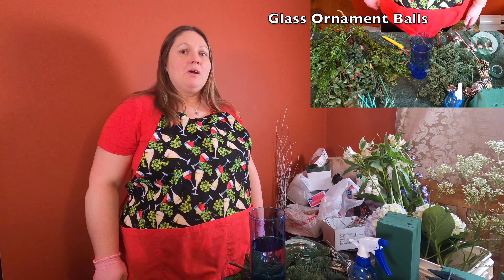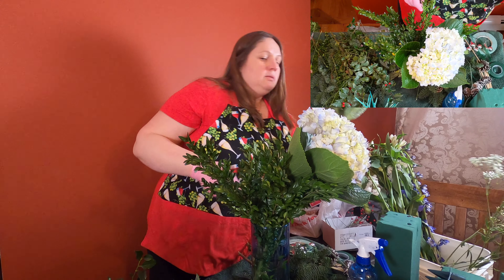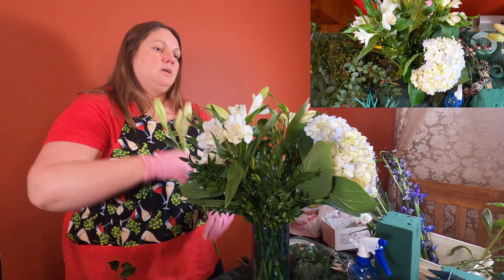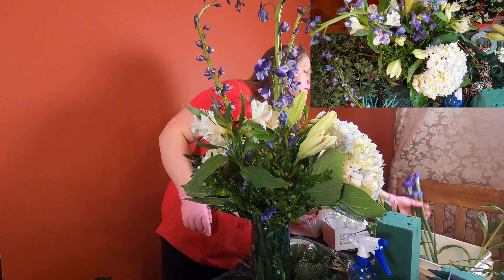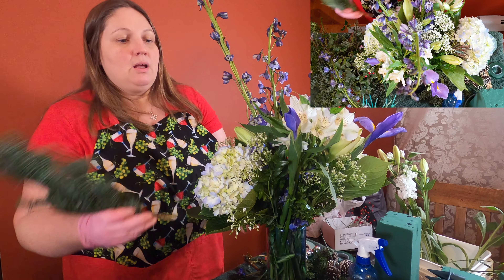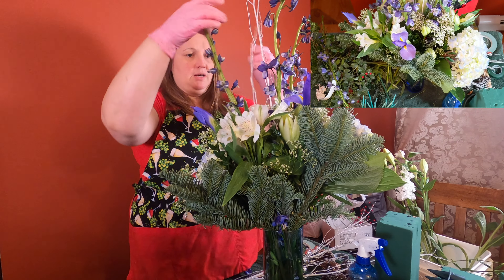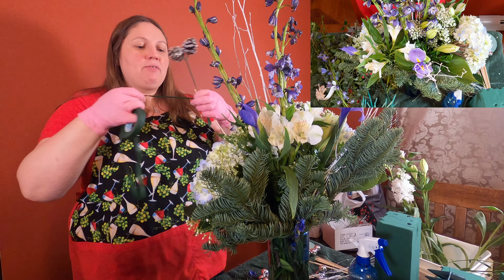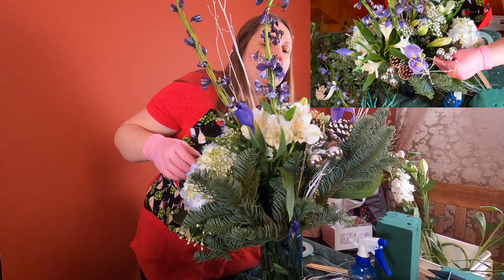Holiday Crafts: Hanukkah Arrangement (Beautiful Floral Vase Arrangement)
In today's installment of the holiday floral arrangement series we learn how to create a beautiful Hanukkah themes floral vase arrangement.  This video is a part of a DIY series on creating festive holiday floral arrangements yourself! This series will include Christmas, Hanukkah and many other festive holiday flower ideas!

Chapters:
0:00 Introduction
0:35 Greening
0:53 Flower Arranging
3:48 Babies Breath and Balsam Fir
5:07 Birch Branches
6:57 Pine cones and accents
9:02 Finished arrangement

Flowers:
Delphinium
Hydrangea
Alstroemeria
Asiatic Lilly
White birch branches
Babies Breadth
Iris

Filler / Base:
Boxwood
Balsam Fir

Accents:
Pine Cones
Glass ornament balls

Other items used in this video include:
Glass Vase: Use your own or purchase!
Floral Tape
Leaf Shine

This channel will be posting DIY floral ideas for holidays, events and the different seasons!